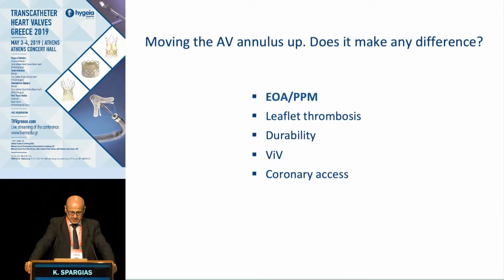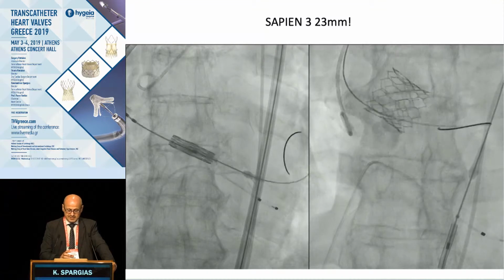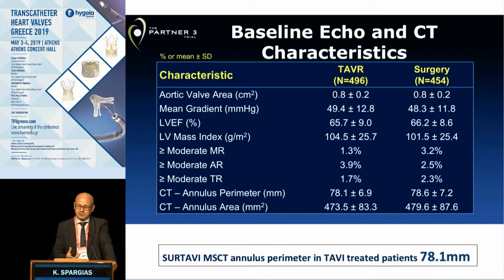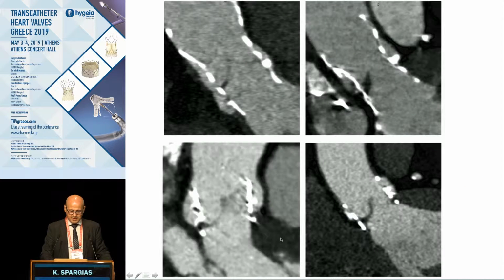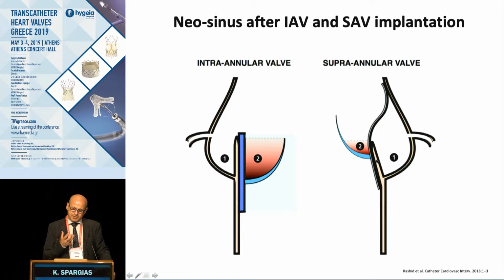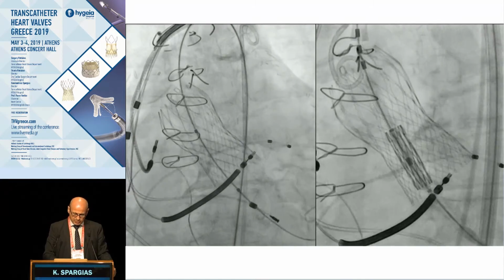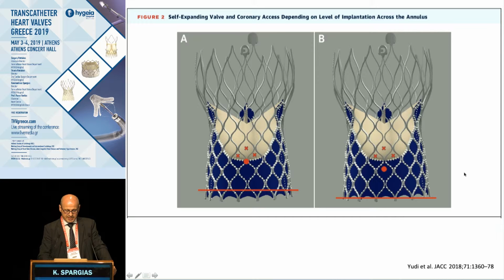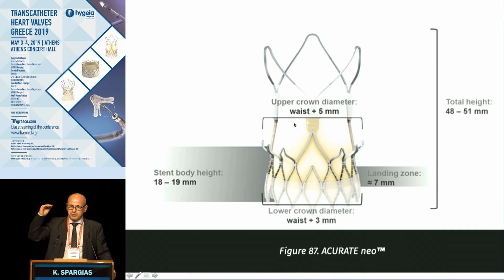K. Spargias | Supra-annular TAVR devices. The real and possible advantages and disadvantages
TAVR Session V – Dealing with a “gray area”. Crucial questions and answers
Moderators: S. Konstantinidis, F. Mitropoulos, C. Olympios, K. Triantafillou
1. Supra-annular TAVR devices. The real and possible advantages and disadvantages K. Spargias
2. To split or not to split? The role of BASILICA and LAMPOON as adjuvant procedures during TAVR and TMVR J. Velianou
3. The rapid emergence of transcaval TAVR. Techniques and clinical outcomes M. Kasel
4. TAVR in the decompensated patient with AS. How to evaluate and treat P. Dardas
5. Live-in-a-box TAVR
6. Discussion
Commentators: P. Kalyvas, D. Ketikoglou, K. Papadopoulos